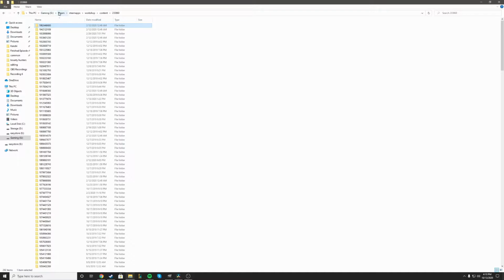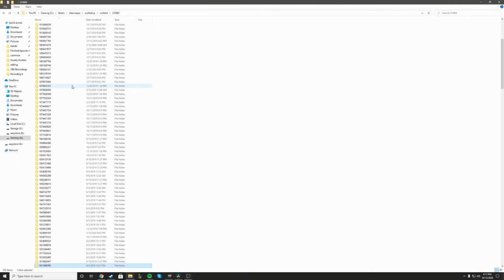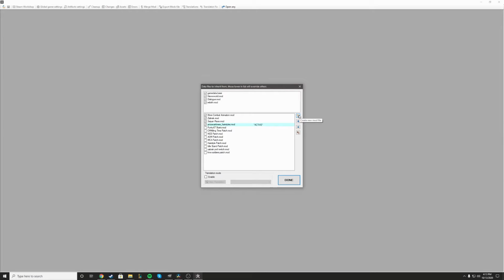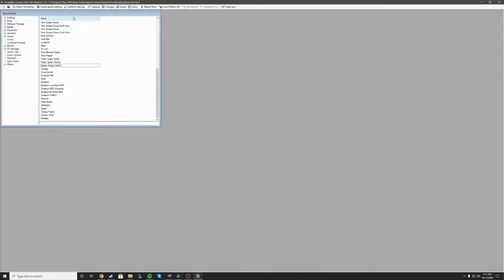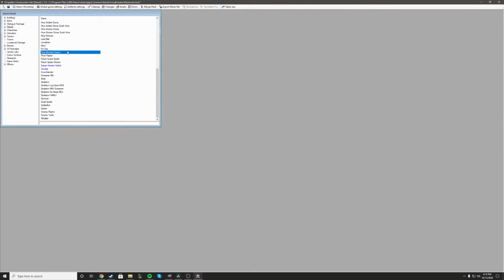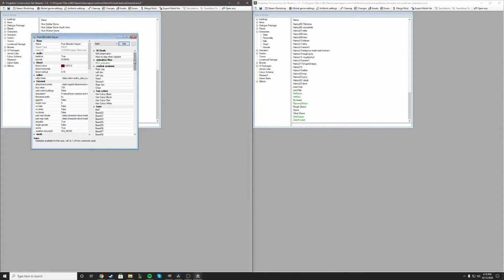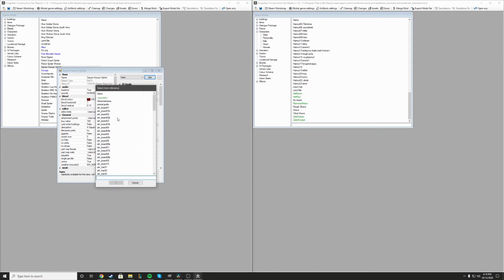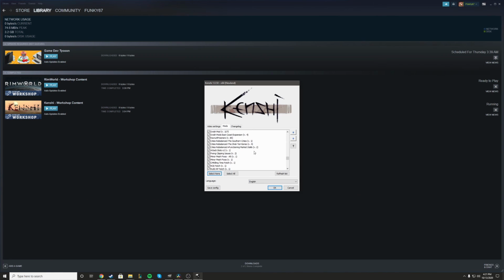Kenshi How to Make Animation Patches & Hairstyle Patches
Here's a quick video on how to make mod patches using custom races and animations/hairstyle mods. I hope this helps!